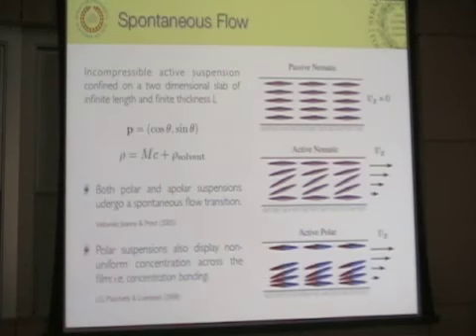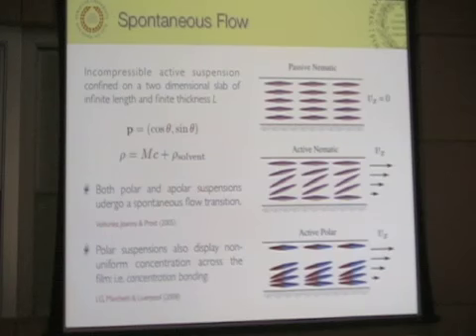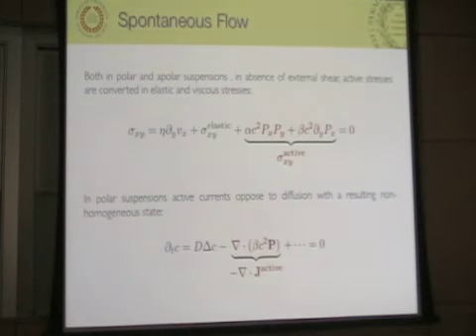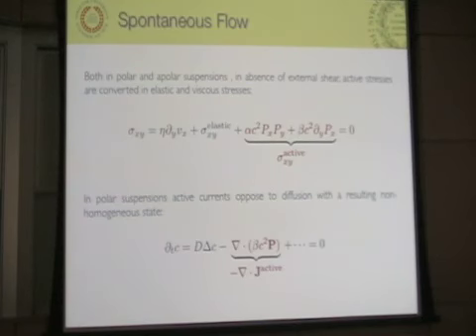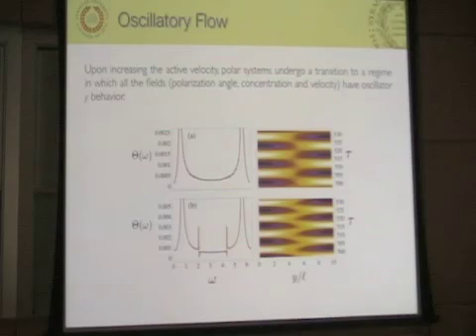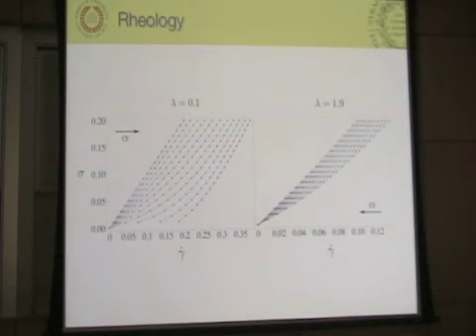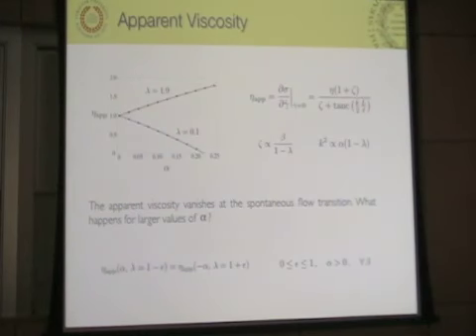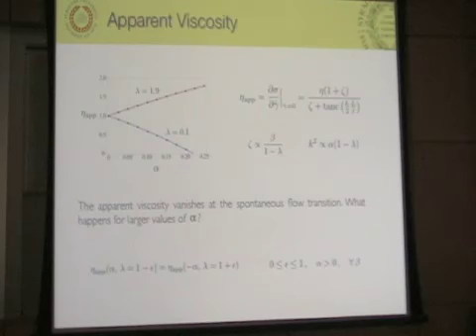Hydrodynamics and Rheology of Active Polar Films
This presentation discusses the equations of active hydrodynamics, the viscosity of polar systems, and the spontaneous flow of polar and non-polar systems.